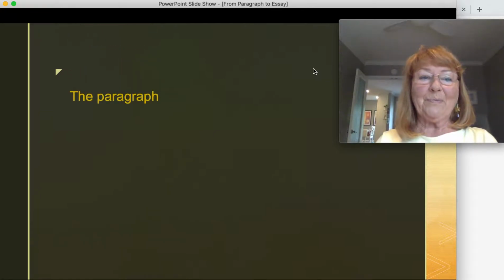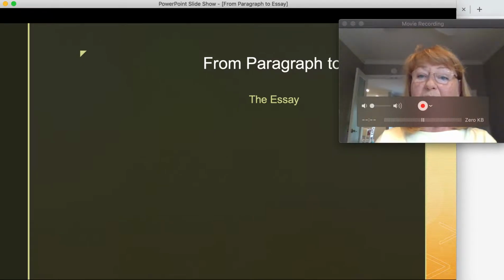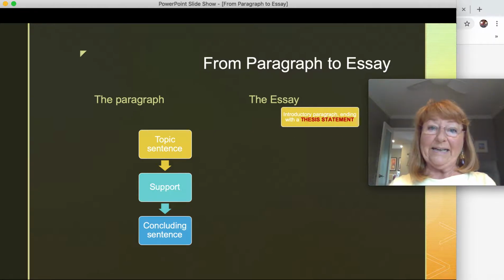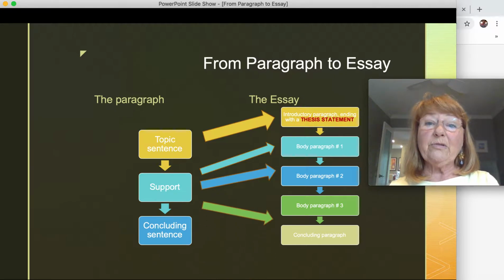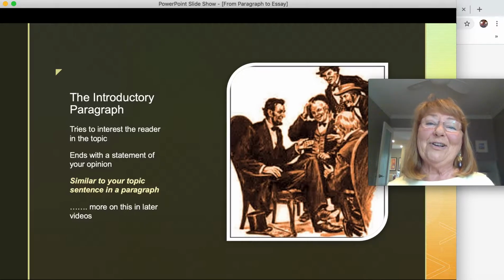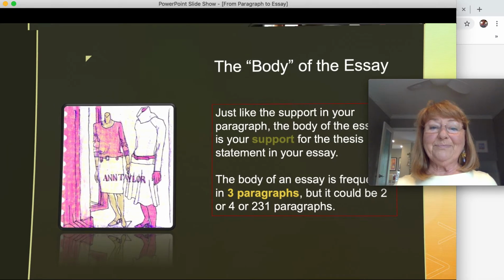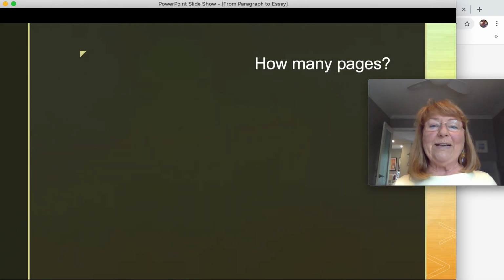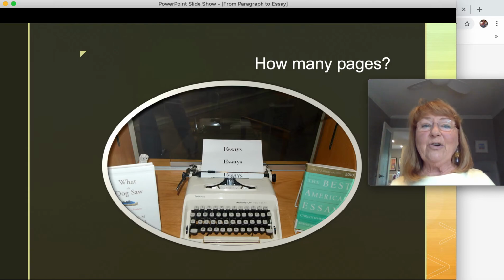From paragraph to essay